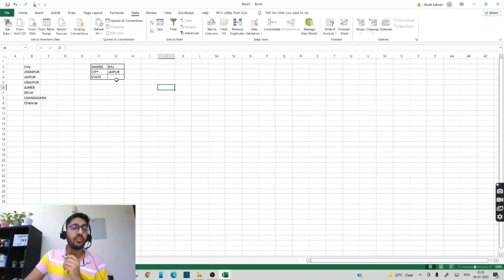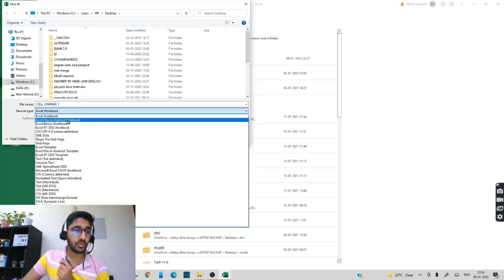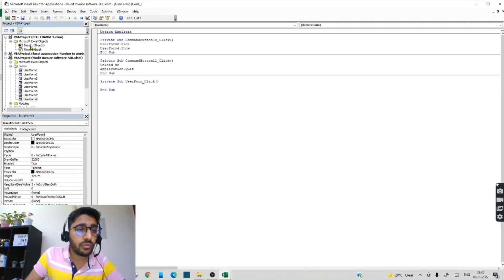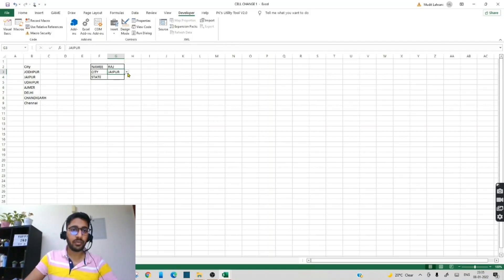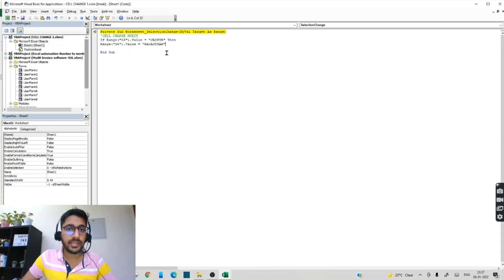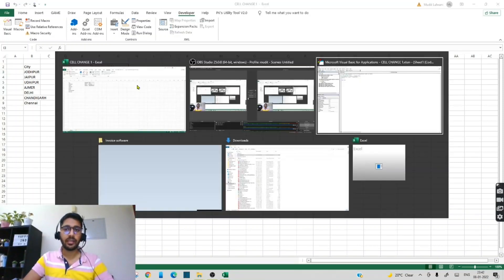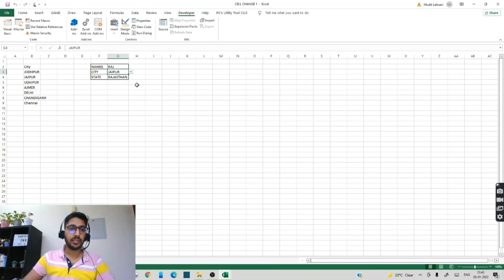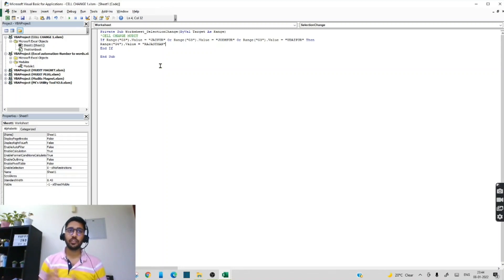Magic Trick To Change Cell Value Automatically In Excel | VBA | EXCEL AUTOMATION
Trick To Change Cell Value Automatically In Excel | VBA | EXCEL AUTOMATION

EXCEL AUTOMATION BY MUDIT LALWANI

12.How I saved 1000 Hours in MIS reporting | Excel Automation | SQL In Excel | Dashboard